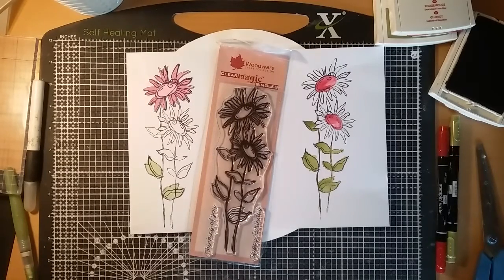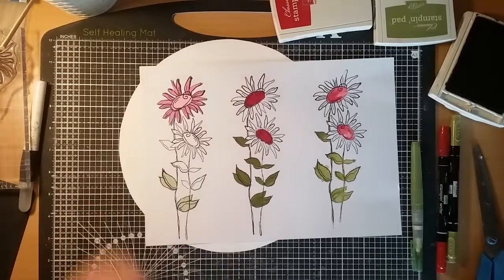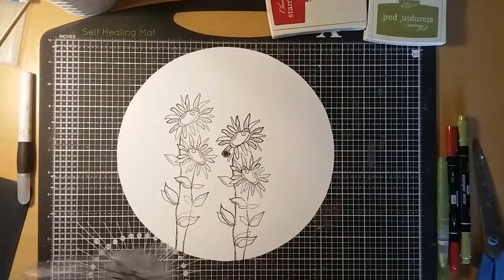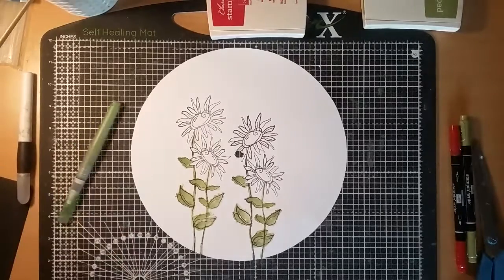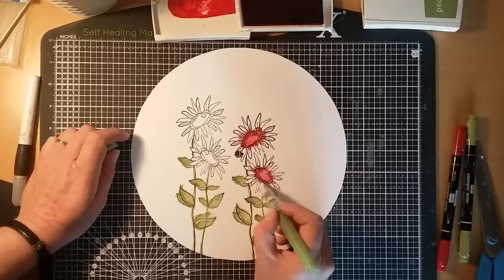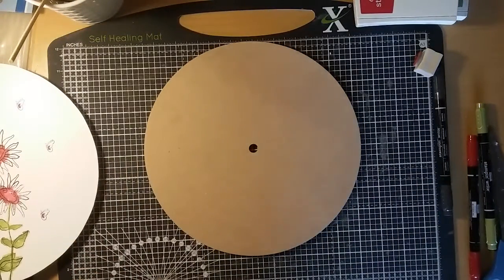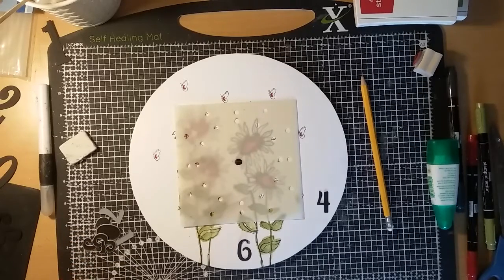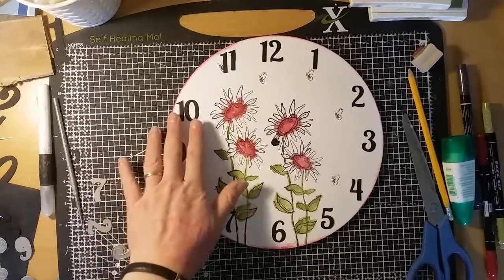Flower Clock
Hello and welcome back to Fran's Crafts,  today I'm creating a large flower Clock,  whilst also showing how you can use different techniques to decorate your stamped flower. Stamping onto the clock is great as it allows you to match colours up to coordinate with the colour scheme you have in your home. Apologies for the abrupt ending , I ran out of video time unfortunately,  but I was just finished bar adding the mechanism and hands.